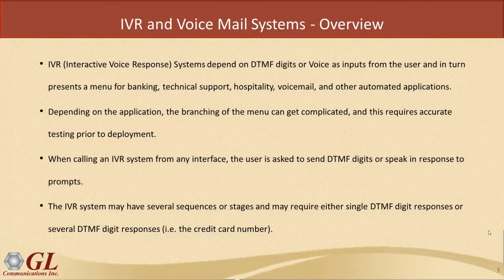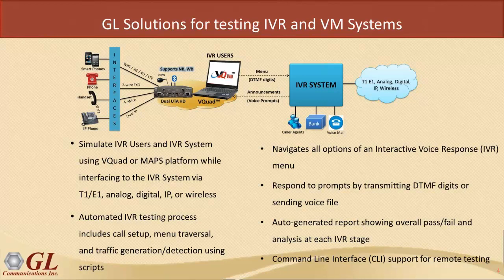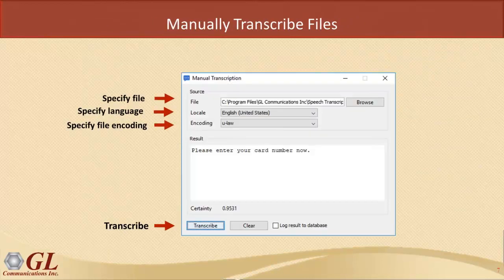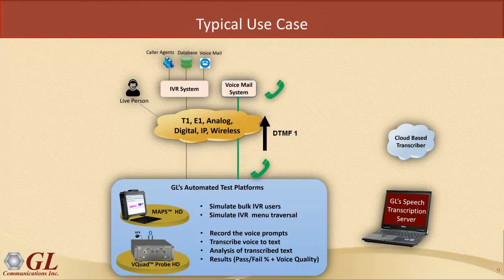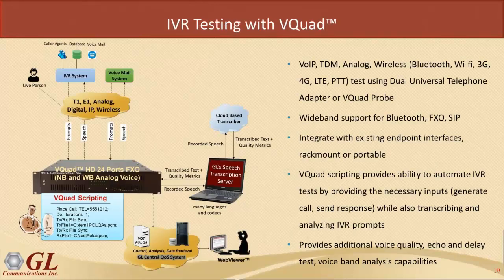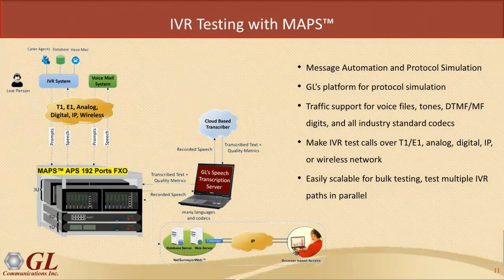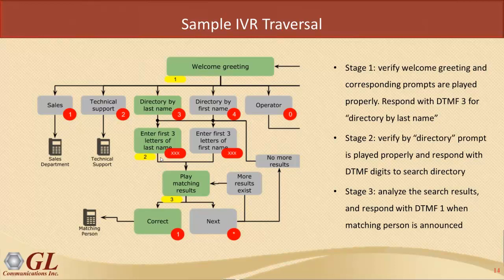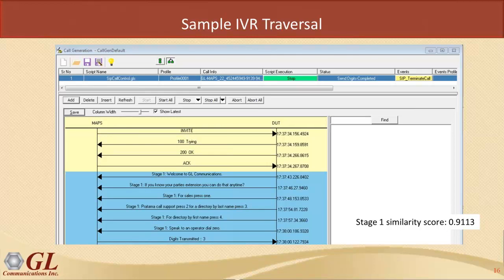Automated Interactive Voice Response IVR & Voice Mail VM Testing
GL’s intrusive test tools such as MAPS™and VQuad™can be used to automate testing of IVR tree traversal for pass/fail conditions with great precision. Record each prompt (IVR menus) to file in an automated fashion and forward the recorded audio files for Speech-to-Text (STS) Transcription Server for transcription and analysis. Both MAPS™ and VQuad™ testing platforms allow IVR testing over various network types such as 2-wire (FXO, FXS), TDM, IP, and Wireless (Bluetooth®, Radio, VoLTE, UMTS, GSM,...). The test procedure adapted by these test tools is not limited to IVR testing but can also be applied to any announcement verification and voicemail testing, where the voice prompt is recorded, transcribed, and compared with expected text.